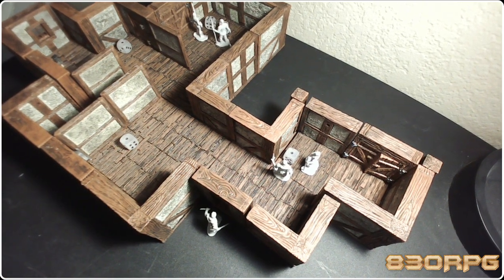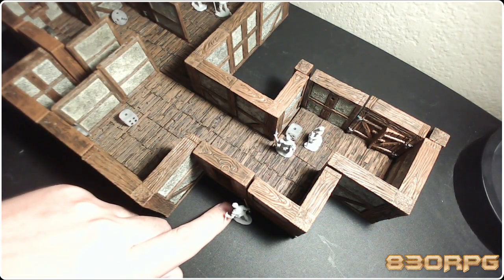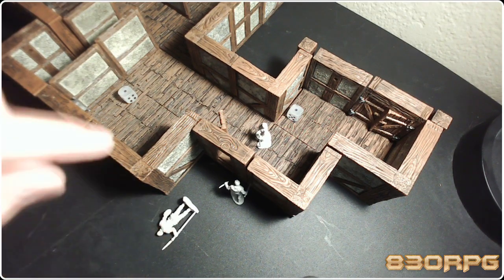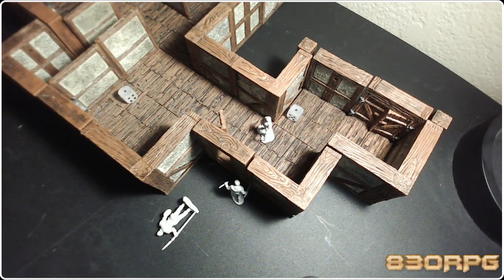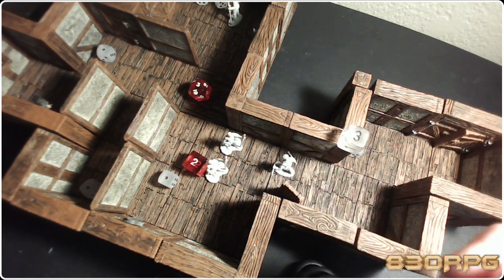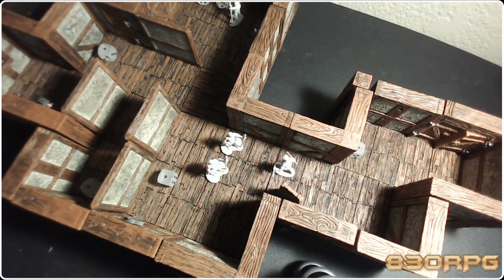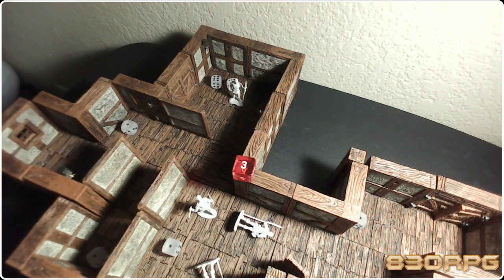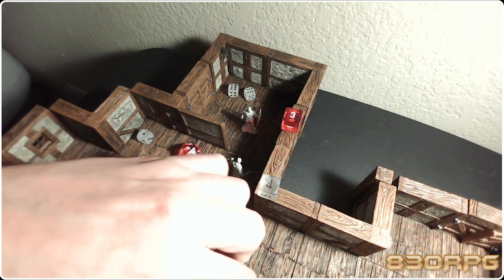Find The Prize (Solo TTRPG)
These videos are made with zero budget and strictly for fun.